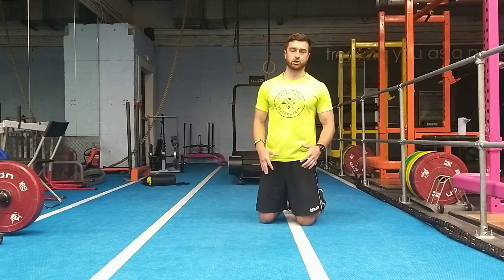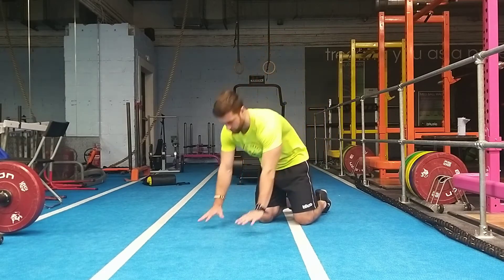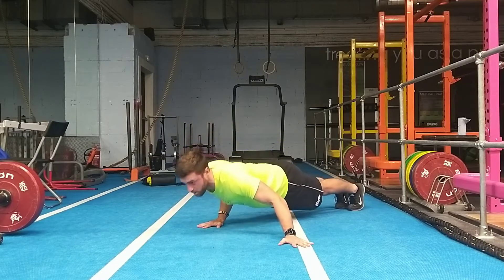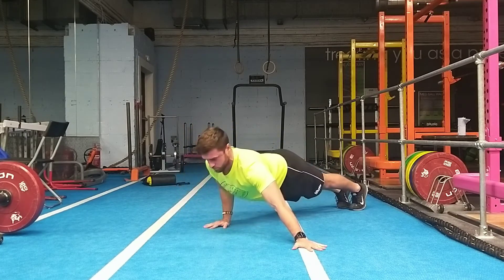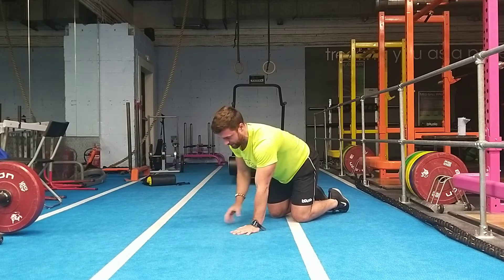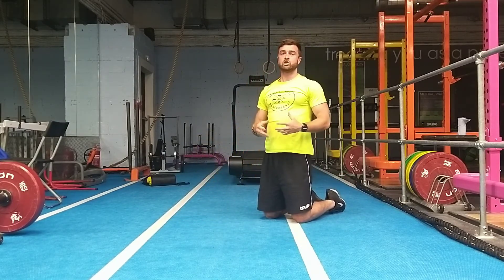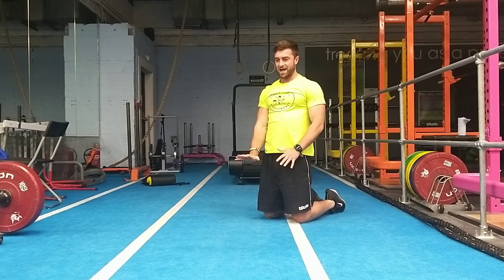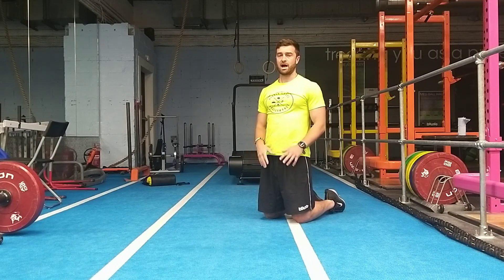Archer Push Ups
In this video Coach Nate takes us through the Archer Push Ups exercise.

This is a fantastic exercise for building core strength and activating the glutes. The video includes a voice over letting you know how to perform it correctly.

To be part of the HLP community and get insider information join our Facebook Group: